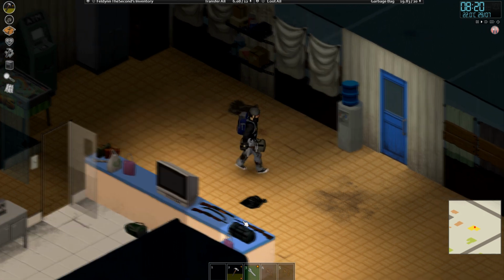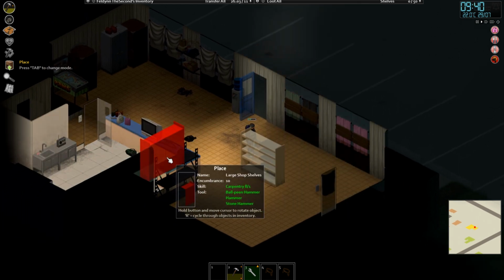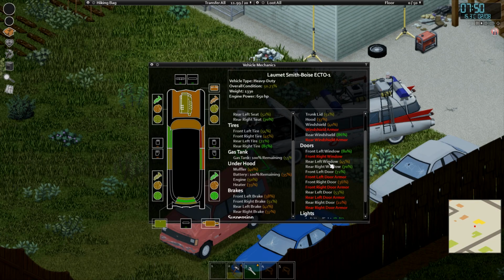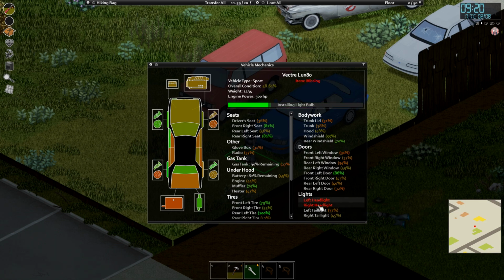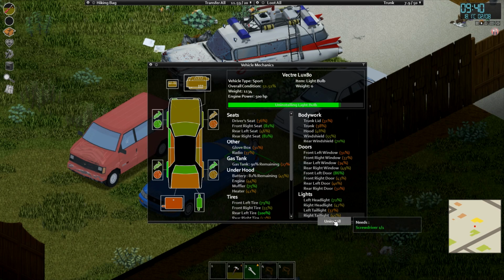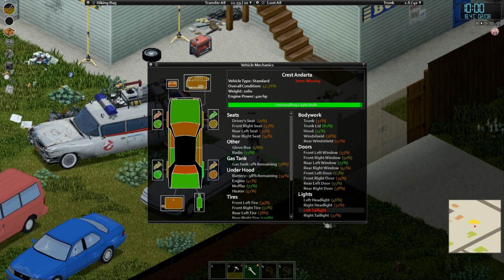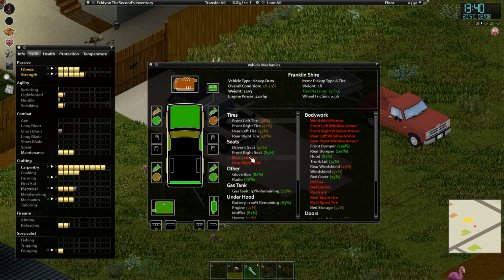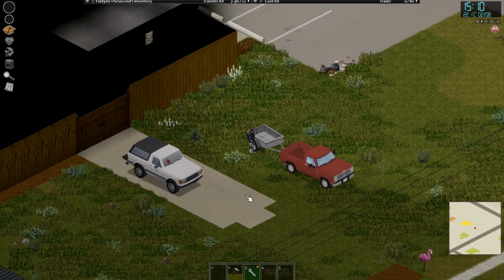Farm Mechanic - Playing Myself - EP09 - Project Zomboid - Build 41.78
A busy day today, filled with storage solutions, inventory management, Grand Theft Auto, a nice spot of gardening and some light car mechanics!